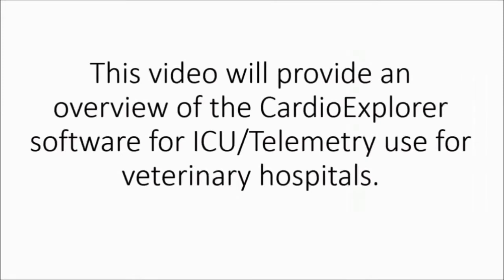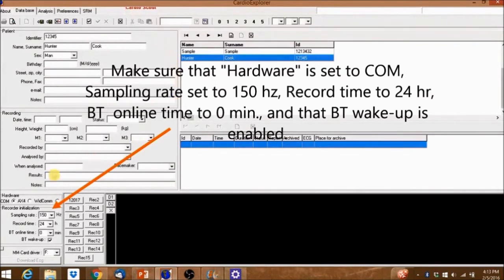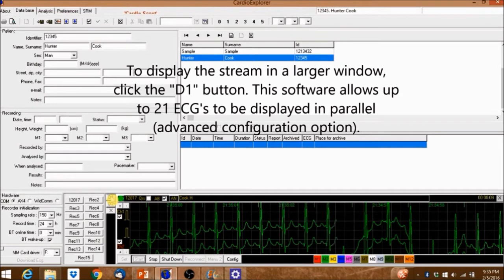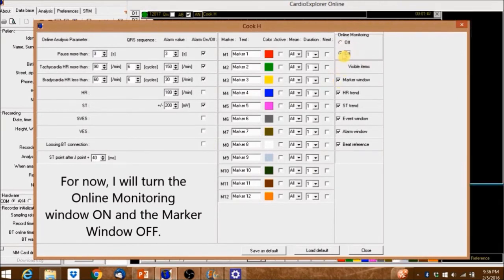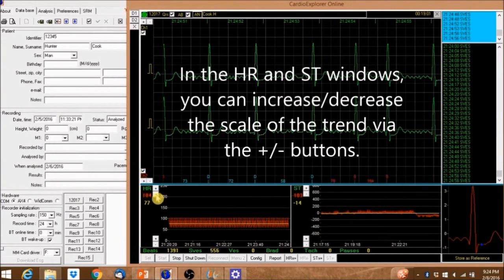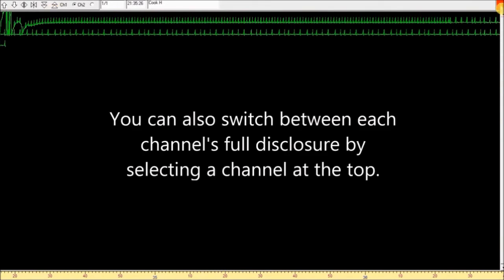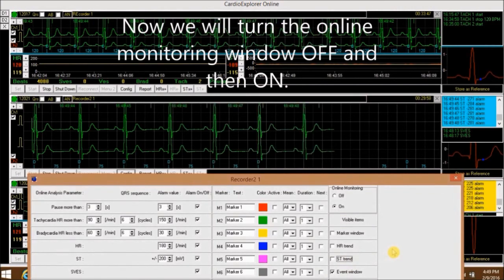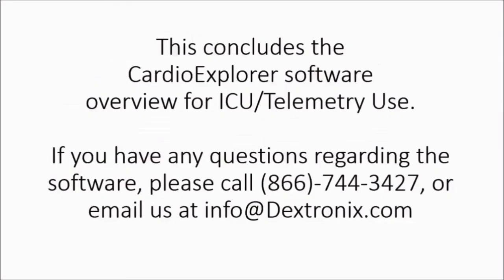DEXTRONIX - How to use CardioExplorer for ICU telemetry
The video explains how to use CardioExplorer Software when monitoring furry patients in the ICU/Critical Care Unit.

The software displays a live-stream through signals received from our wireless transmitters attached to the animal patient. Typically, one to six wireless heart monitors are streamed live simultaneously. A maximum of 21 streams can be displayed in parallel.

(All products and services displayed in the video here are -for veterinary use only, not for human use- )